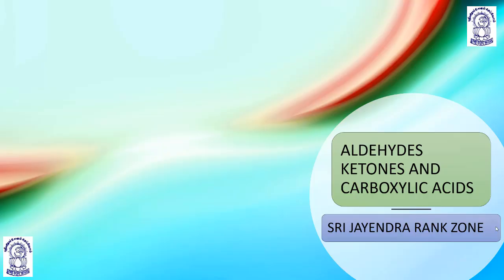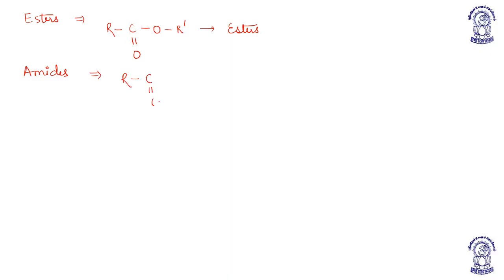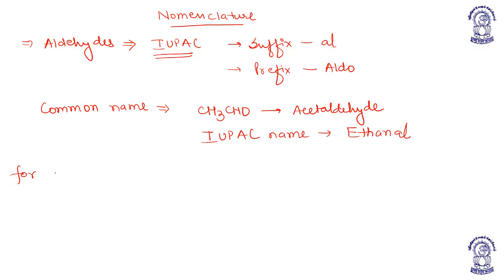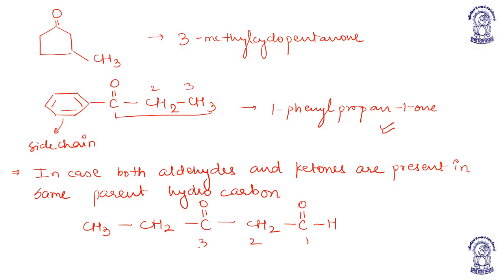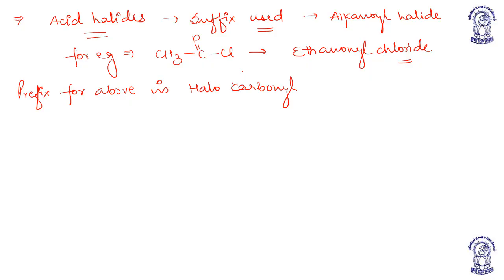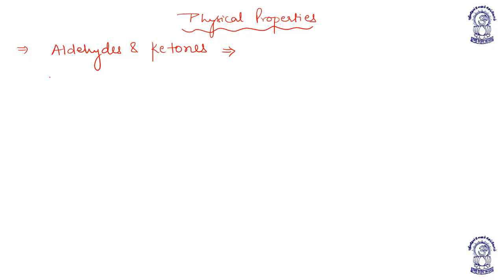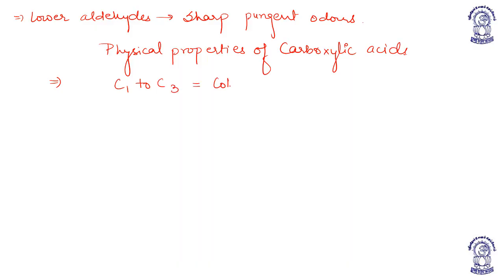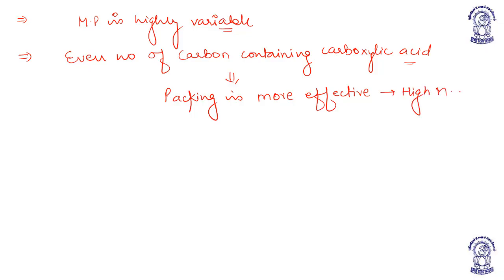NEET & IIT-JEE | CHEMISTRY | ALDEHYDE, KETONE & CA | BASICS ​| LECTURE 1